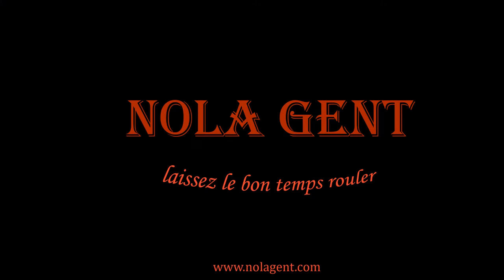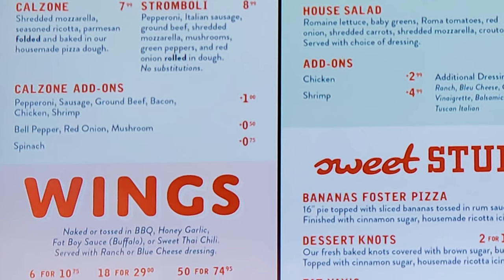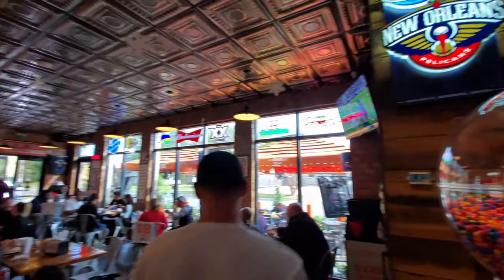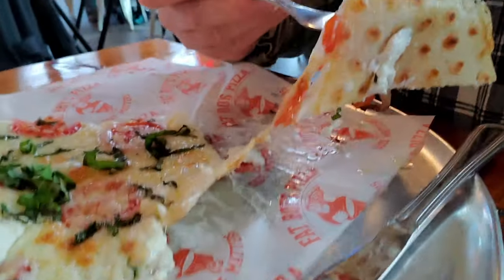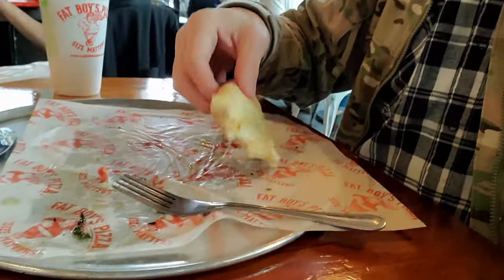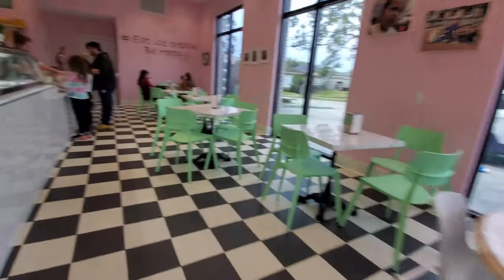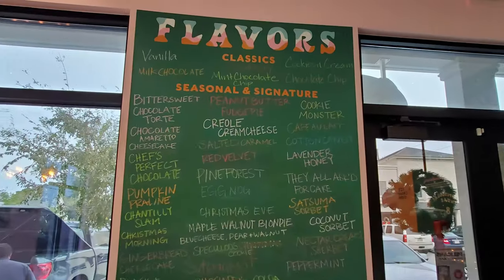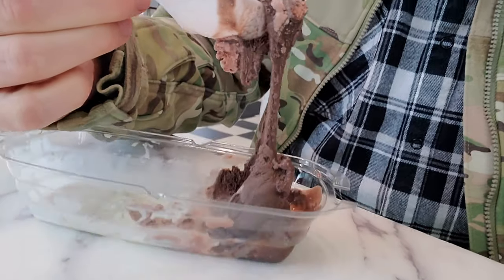New Orleans Pizza: Restaurant Review of Neighborhood Pizza at Fat Boys Pizza & Creole Creamery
In this episode of our New Orleans travel vlog we visit Fat Boys Pizza for our restaurant review videos to experience their huge New Orleans pizza. We will also be paying a visit next door to Creole Creamery to enjoy some of their Christmas ice cream flavors for dessert. Fat Boy’s Pizza opened up in 2019 and has been a popular neighborhood pizza joint ever since which has now grown to multiple locations around Louisiana and Mississippi. When you are looking for where to eat pizza in the New Orleans area Fat Boy’s Pizza has a selection of some huge pizza options which makes it an interesting place to enjoy a selection of New Orleans large pizza. Fat Boy’s Pizza serves more than just pizza as they also offer a selection of salads, chicken wings and sandwiches. Fat Boy’s Pizza is located in the New Orleans suburb of Metairie at 2565 Metairie Road which is about 14 minutes and 7 miles away from the New Orleans French Quarter.

1. Tujaque's Cookbook

2.  The Picayune's Creole Cookbook

3.  Who's Your Mama, Are You Catholic, and Can You Make A Roux? (Book 1): A Cajun / Creole

4.  River Road Recipes: The Textbook of Louisiana Cuisine

5.  LA Bouche Creole

6.  Uglesich's Restaurant Cookbook

7.  Tony Chachere's Original Creole Seasoning, 17 Ounce

8.  TABASCO Family Reserve Pepper Sauce, 5 Ounce